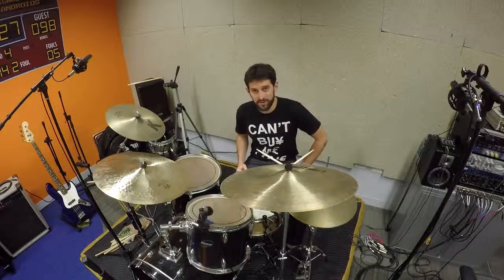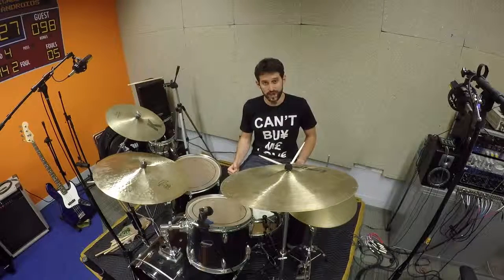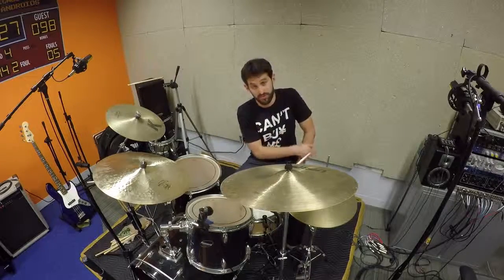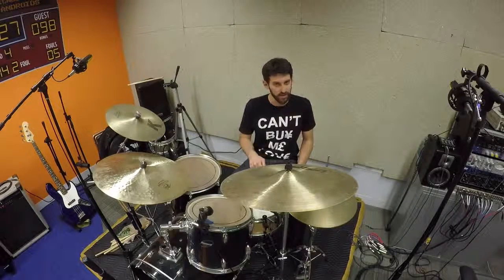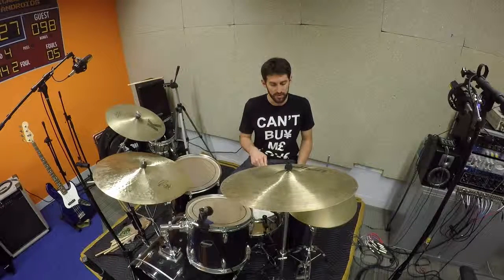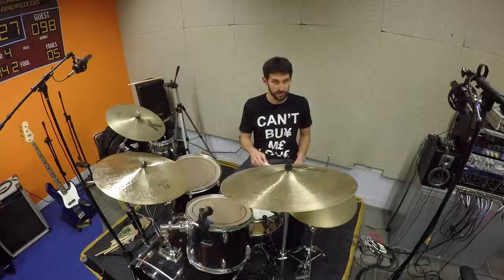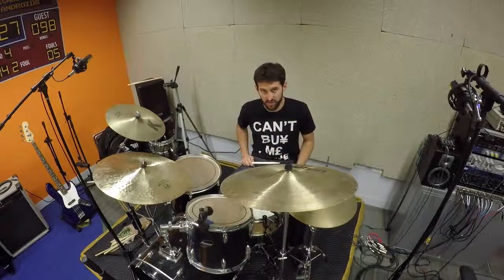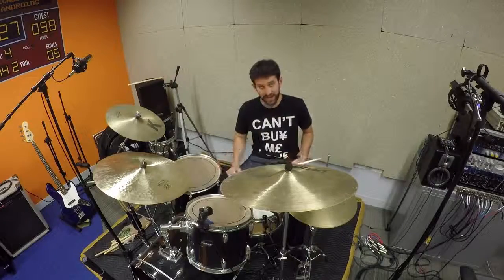How to play "American Girl" by Tom Petty on the drums